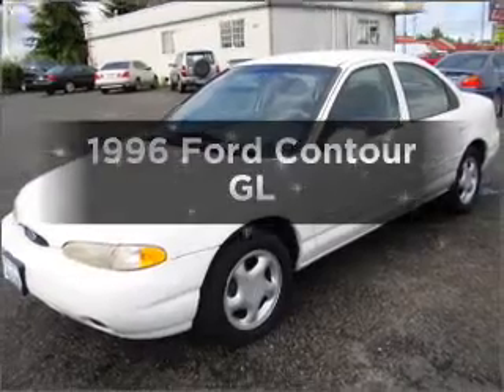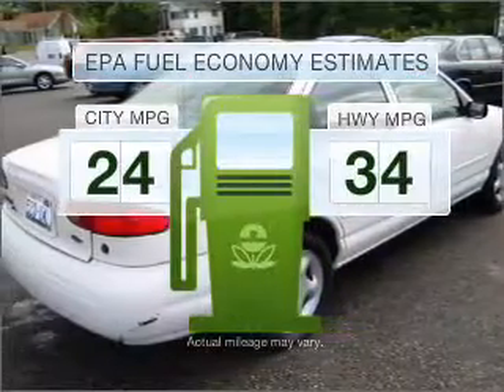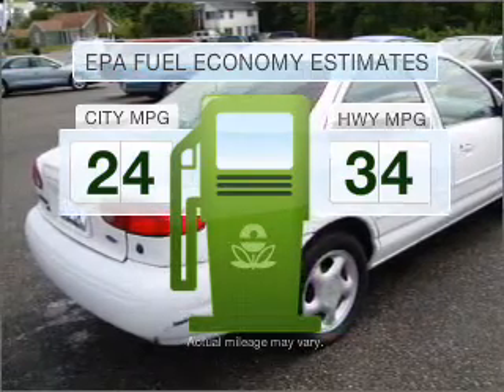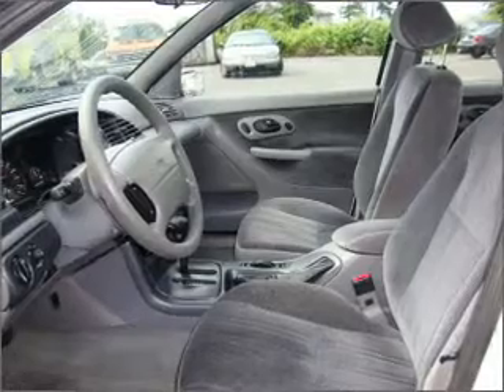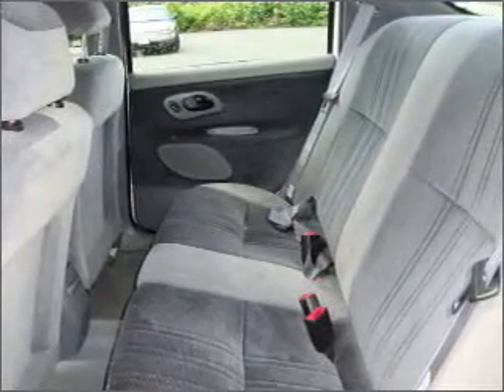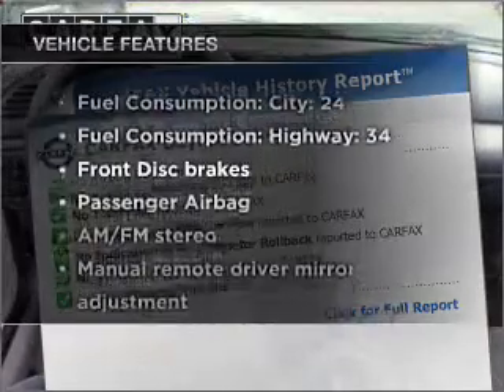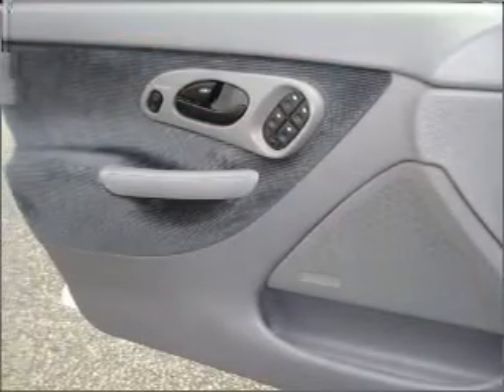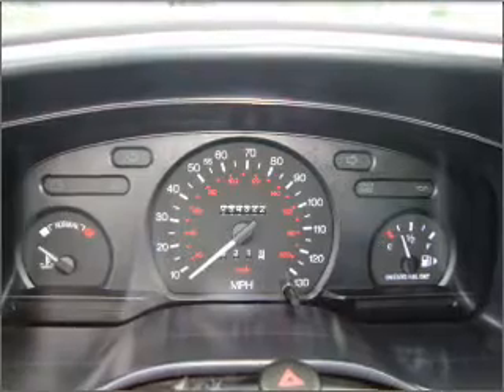1996 Ford Contour - Everett WA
Year: 1996
Make: Ford
Model: Contour
Trim: GL
Engine: 2.0 liter inline 4 cylinder 16 valve
Transmission: Automatic
Color: White
Mileage: 94322
Address:
9815 Evergreen Way
Everett